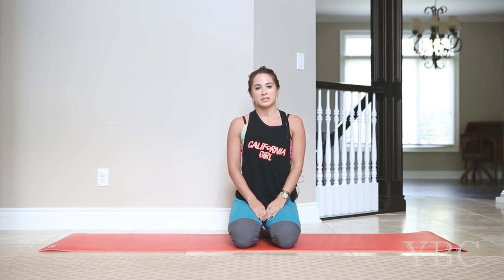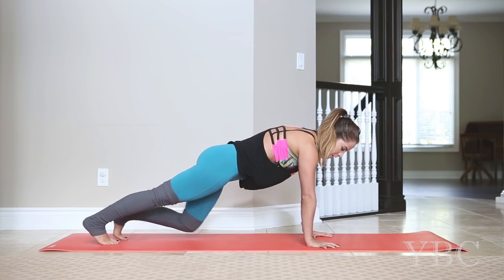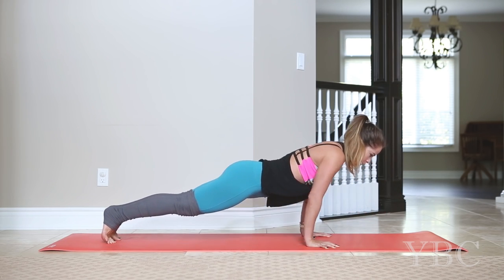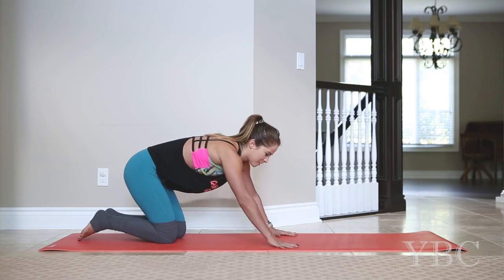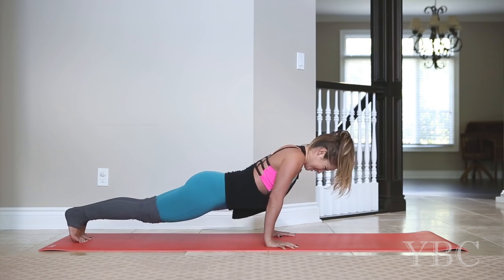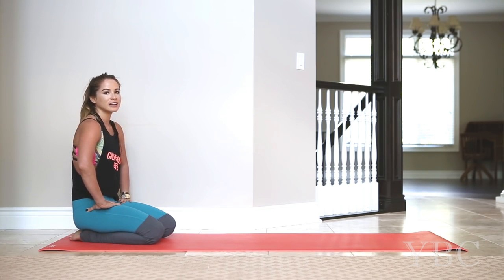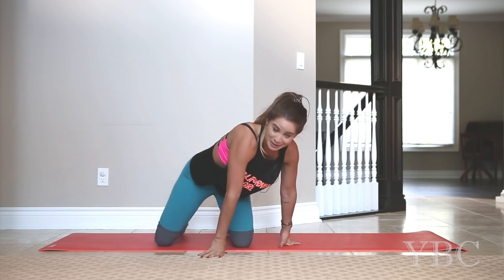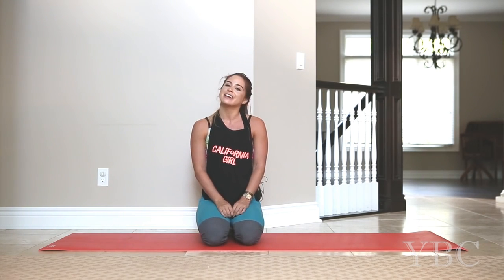Yoga Stretch - Push Up Party 1-8-1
Yoga Stretch - Who is ready to join me for another push up party?! worstpartyever No, just kidding! This is a great way to build upper body strength if you're working on your arm balance practice or just want to build upper body strength to help prevent injury. Whatever your goals are, be sure to work within a pain-free range, and always honor how you feel. Take a rest when you need to rest, and never force anything that doesn't feel right.